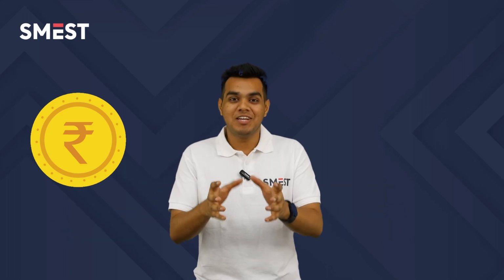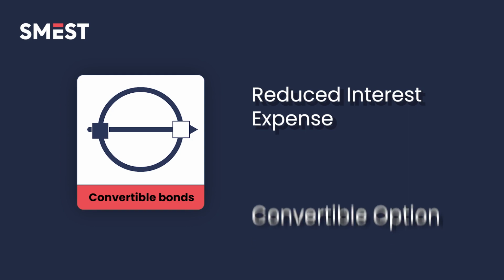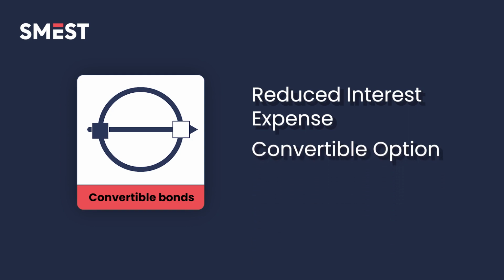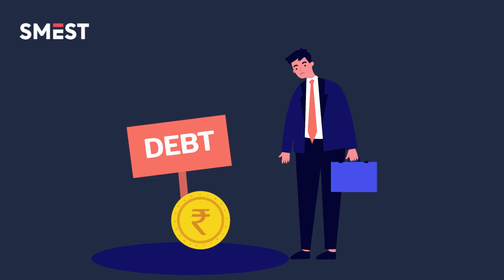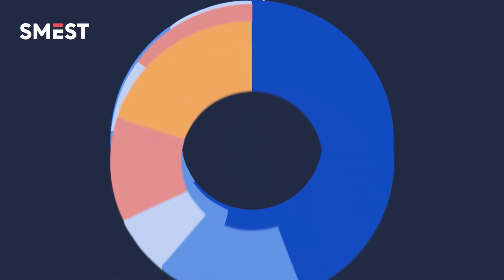SMEST Discover: Module 1: Chapter 10 - Bonds have Options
SMEST Discover is designed to equip you with the knowledge and skills necessary to navigate the dynamic world of Fixed Income Markets. We are pleased to inform you that upon successful completion of this course, you will receive a prestigious Certificate of Completion!

Mastering Bond Options: Strategies, Risks, and Opportunities Unveiled! 🌟📈

Are you ready to elevate your investment game? Join me in this in-depth exploration of Bond Options, a powerful tool in the world of fixed-income securities. 💡📊

From understanding call and put options to implementing advanced strategies, this comprehensive guide covers it all. Whether you're a seasoned trader or new to the world of options, this video is your key to unlocking a whole new realm of financial possibilities. 🚀🔍

Learn how to hedge your portfolio, generate income, and manage risk like a pro.

Announcing SMEST Discover- Comprehensive Course on Indian Fixed Income Market! - First of its kind ever in India.